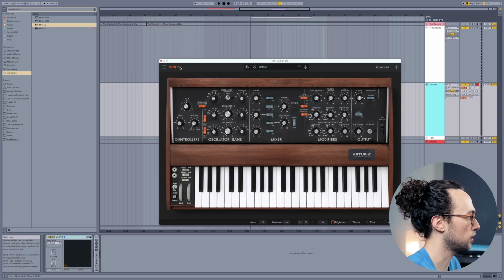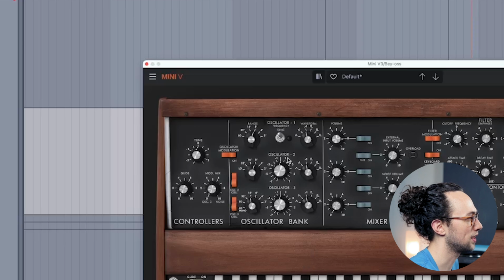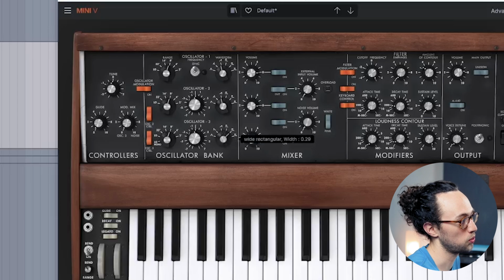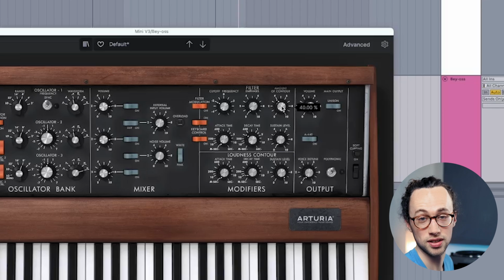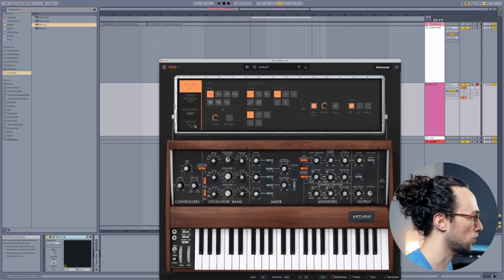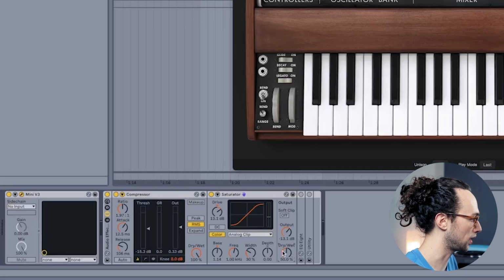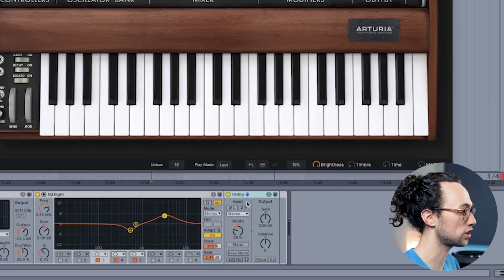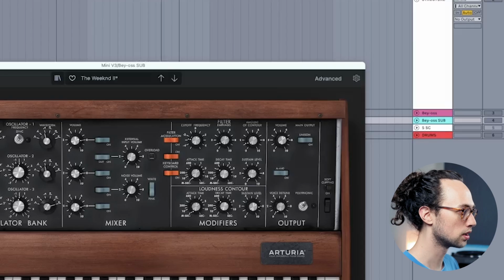Producing Bass like TheWeeknd w/ Moog | In the Beat | Sensho | Thomann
In this video, our host Sensho shows you how to re-create the bass patch from TheWeeknd's "Is there someone else", using the Mini Moog. You want more of these? Drop a comment with an artist and song down below and we'll pick it up in one of our next videos.